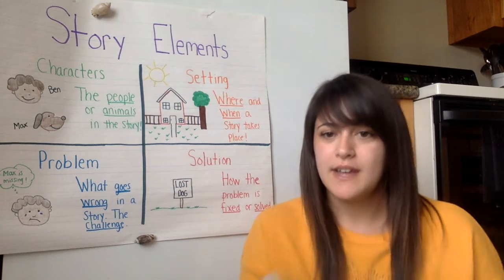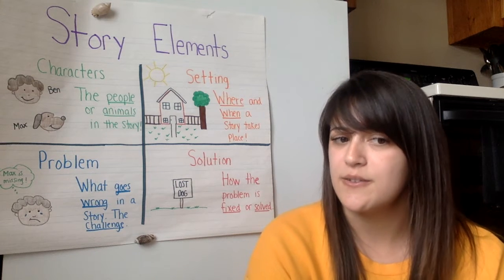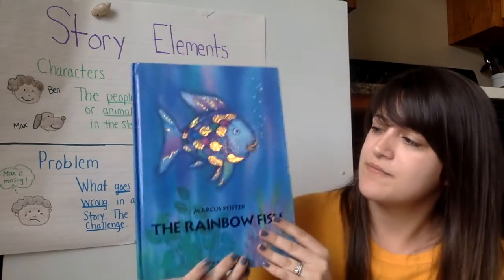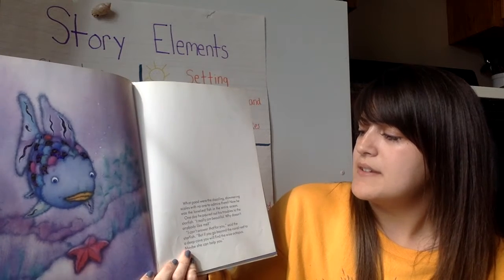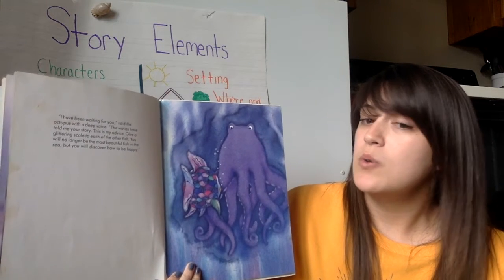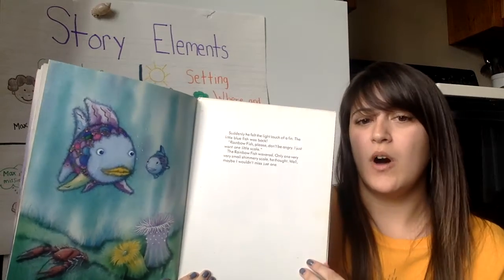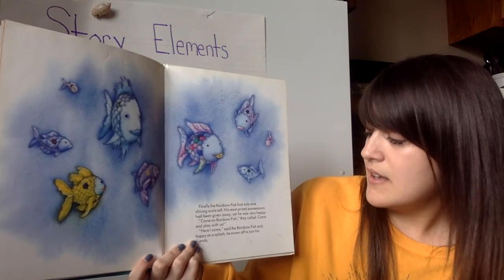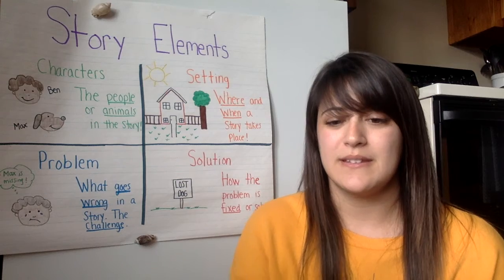Rainbow Fish Read Aloud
The Rainbow Fish is my favorite story! While I read think about the Characters, Setting, Problem and Solution with your families!

This link also shows the book being read aloud and animated!